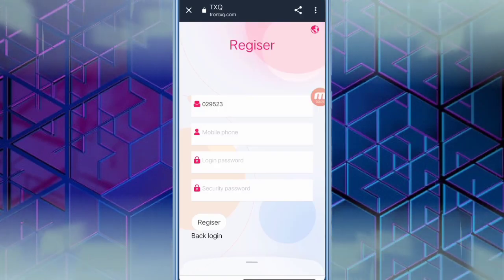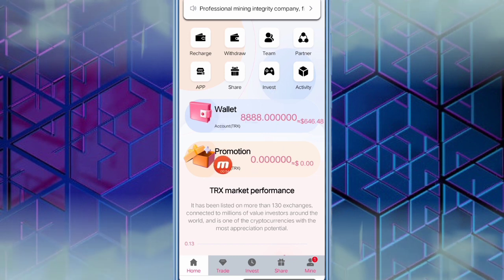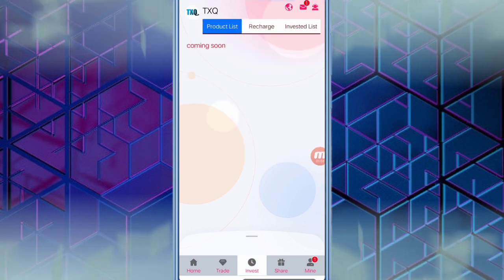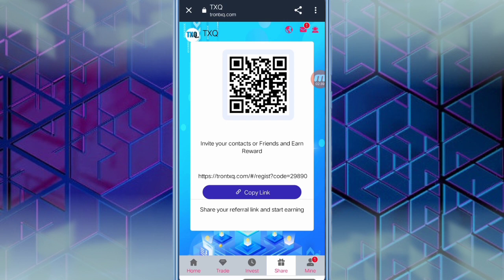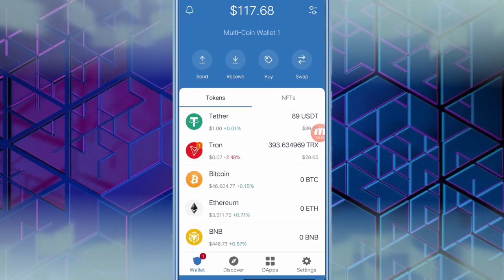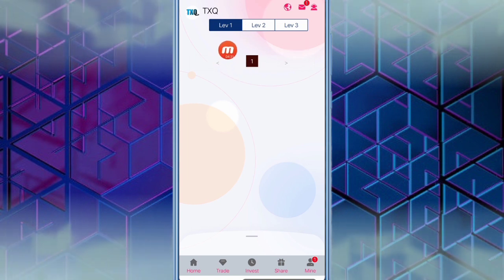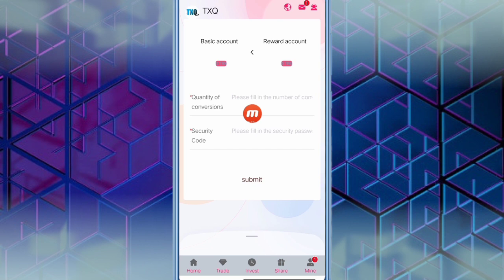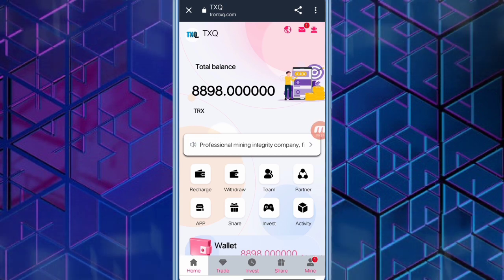The latest product TRX mining website (trontxq.com) can get 8888TRX by registering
Join our TRX mining platform and become the next multimillionaire